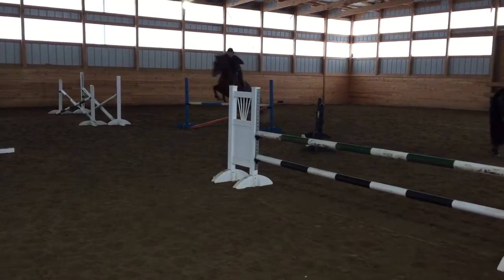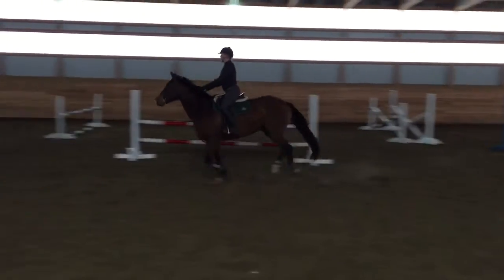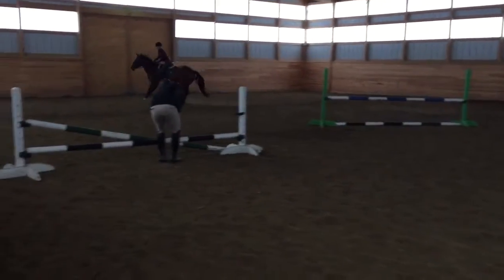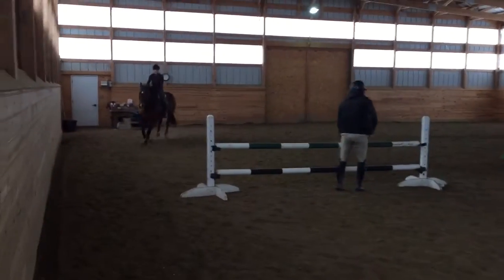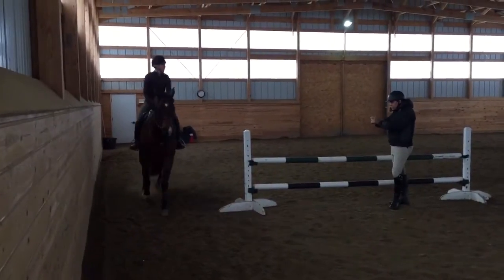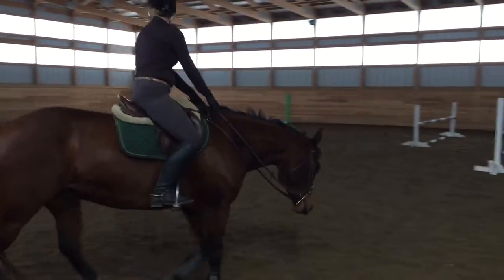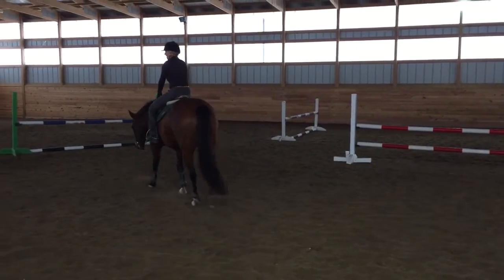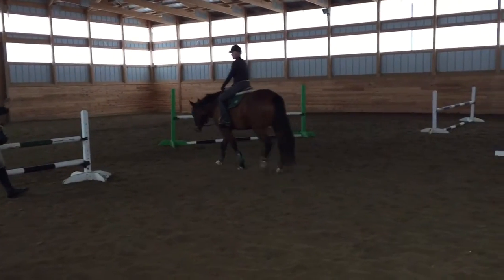Andrea and Beau - 11/20/2016